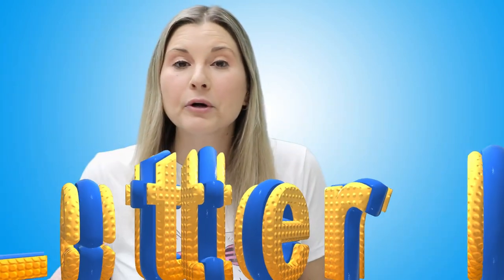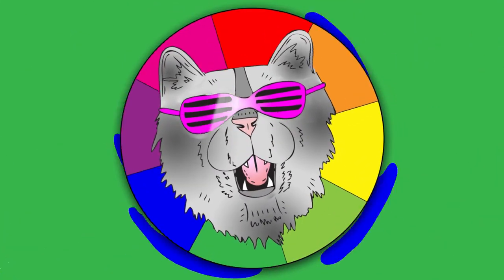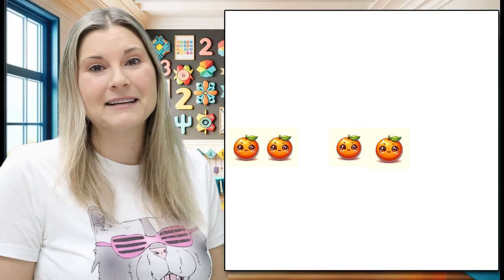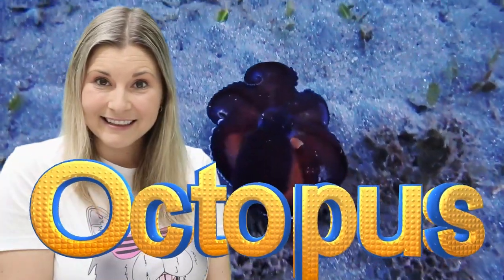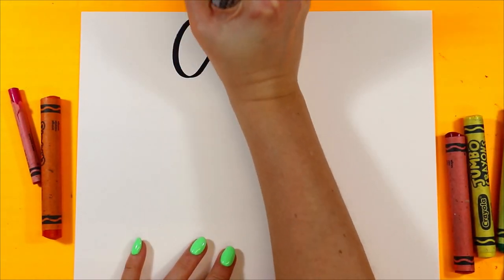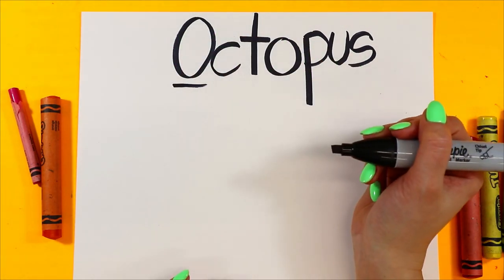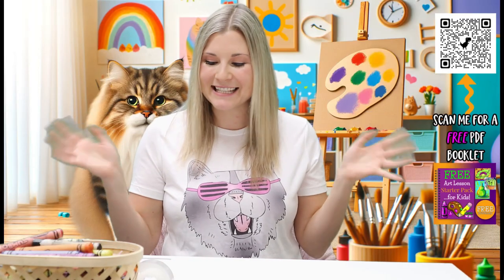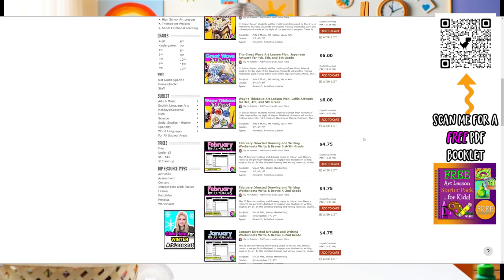Preschool Learning Video Directed Drawing and Art Lesson Letter O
Welcome to a world of creativity with "Letter O Art Fun: Drawing for Preschoolers and Toddlers!" This engaging video is designed to introduce the youngest artists to the magic of art and the wonders of the letter "O." It's a delightful way for preschoolers and toddlers to learn about the letter "O" while having fun with drawing.

In this lesson, little artists will enjoy easy and entertaining drawing activities centered around objects and animals that start with the letter "O." We'll draw cheerful owls, adorable otters, and even explore simple shapes like circles. With colorful and playful visuals, this tutorial aims to make learning and art a joyous experience for the little ones.

What You'll Explore:
- Fun drawing activities related to the letter "O."
- Techniques for drawing simple objects and animals.
- An enjoyable introduction to art and early literacy.

Perfect for:
- Preschoolers and toddlers eager to discover art.
- Parents and caregivers seeking educational and creative content.
- Introducing basic drawing and early literacy skills in a playful way.
- Encouraging a love for letters and art in young minds.

Educational Benefits:
This video provides a gentle introduction to art and early literacy. It helps children develop fine motor skills, shape recognition, and an early understanding of the alphabet, all while fostering a love for creativity.

We're excited to see your little ones' "O"-inspired artwork! Share your child's drawings in the comments, and let us know which letters they'd like to explore next.

Let's embark on a creative journey with the letter "O" together!

4) Ms Artastic Blog | Art Education Resources & Tips:VISIT MY Art Education Blog